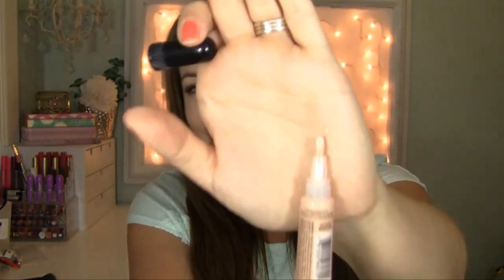Weekly Favorites!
I am a day late uploading this! Here are favorites of the week!

---===FAVORITES===---
-First Aid Beauty Eye Duty Triple Remedy
-LA Girl pro concealer in natural
-Brija Cosmetics Perk Blush
-TV Favorite- Scandal

hautelook!

Makeupgeek!

===OTHER STUFF===
MAKEUP;
FACE: it cosmetics cc cream, la girl pro concealer in natural, pumpkin & poppy natilie cream bronzer, brija cosmetics perk blush
EYES: pumpkin and poppy archer shadow, MUG Bada bing as liner, too faced better than sex mascara
LIPS: bite matte lip pencil in grape
NAILS: julep mariska
SHIRT: lauren conrad for kohls